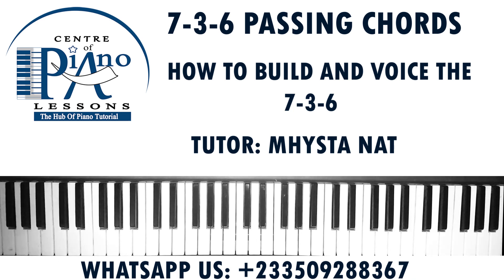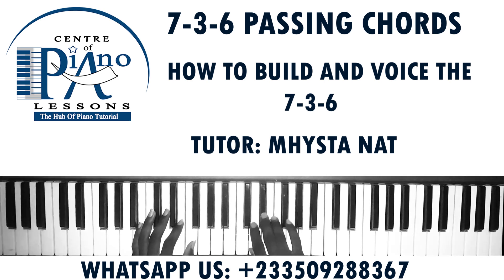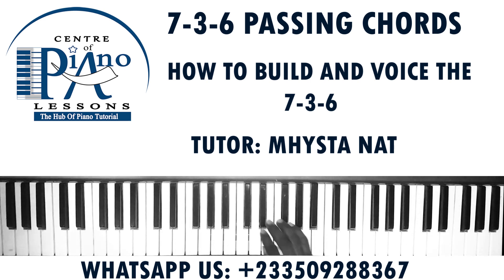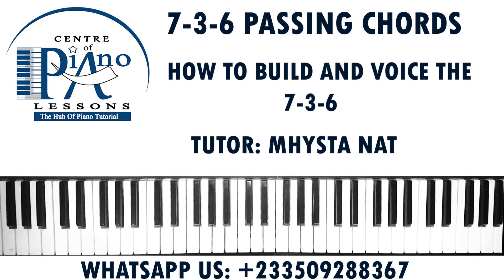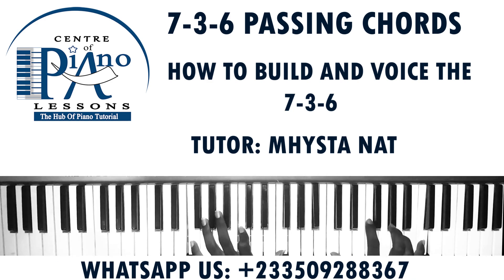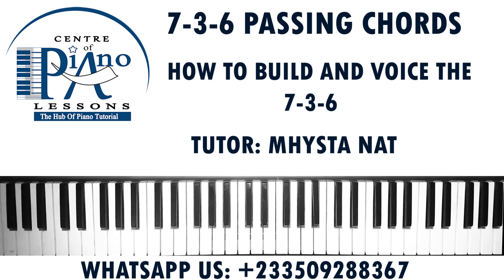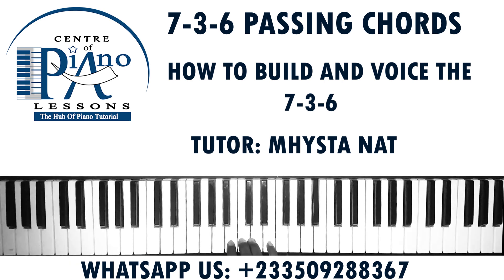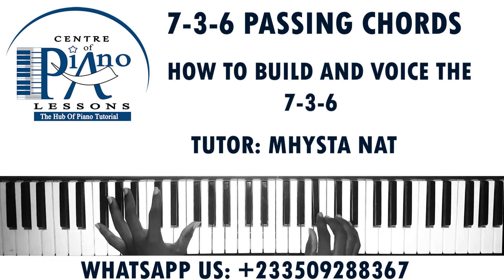LEARN THIS NOW: HOW TO BUILD AND VOICE THE 7-3-6 PASSING CHORD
We have tons of lessons coming your way